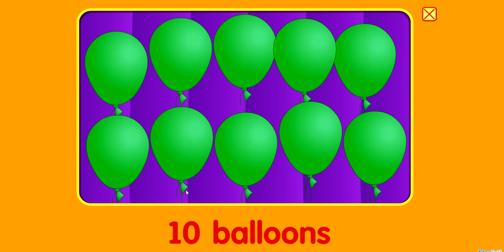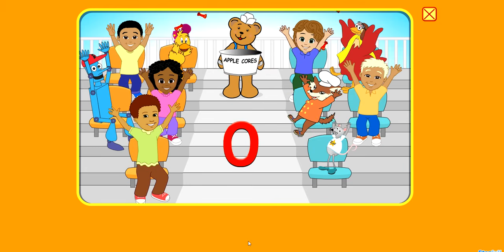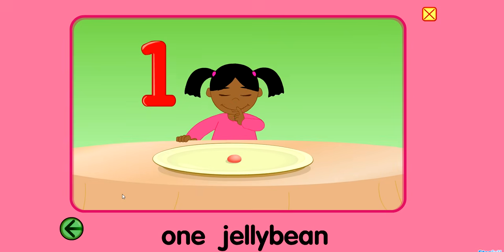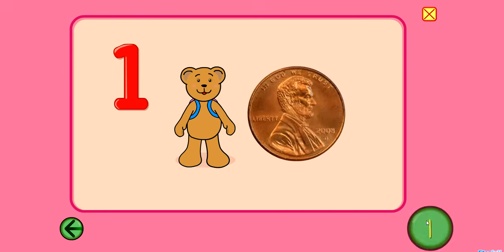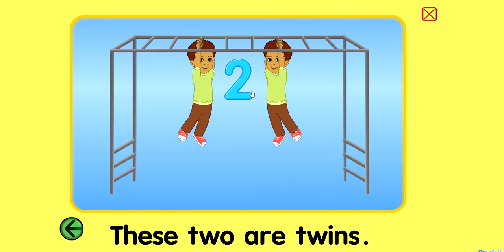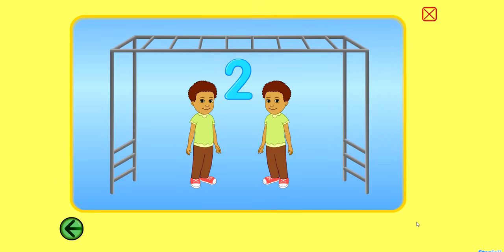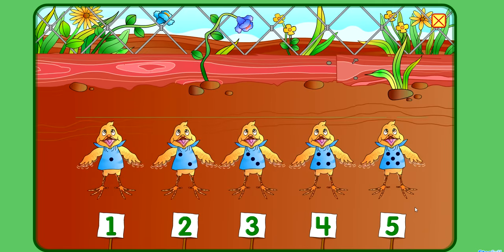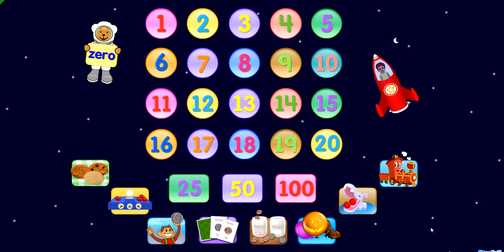Learn numbers 1/5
Great way for kids to learn numbers

Starfall numbers 1/5